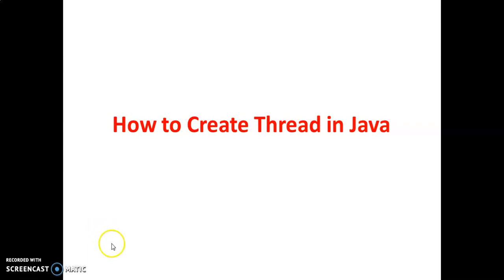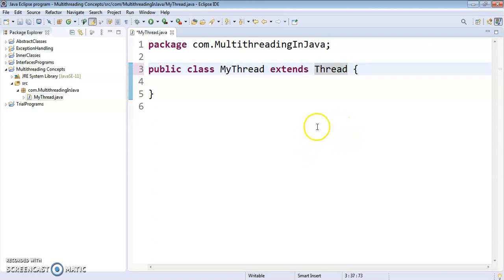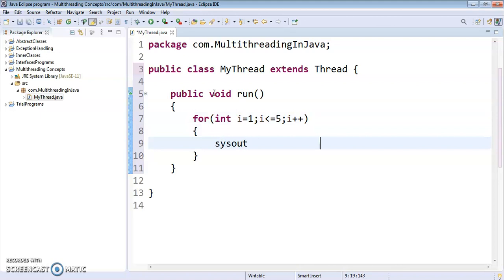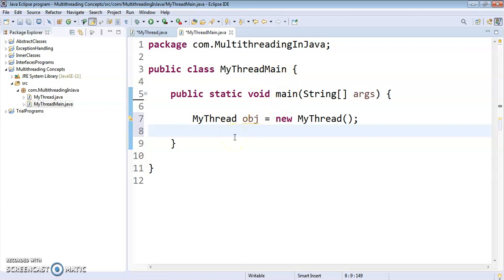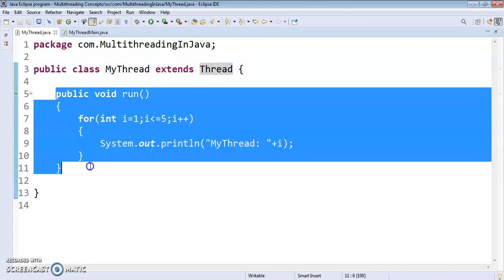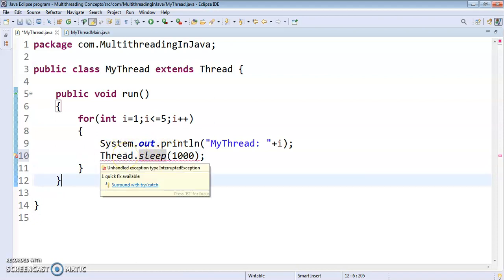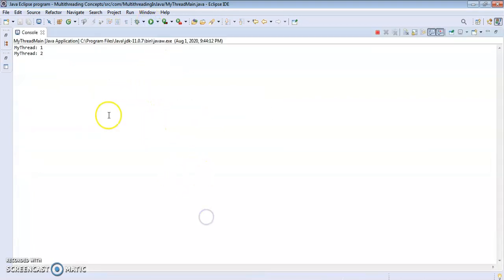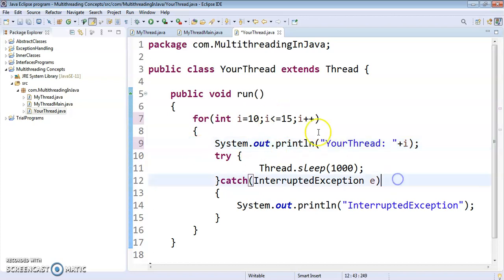How to create Thread in Java? | Thread Class | Multithreading | Core Java | Venugopal Narsingoju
This video explains about, How to create Thread (User defined ) using Thread class in Java? Also it explains few methods like start() and sleep() of Thread class. An example demonstrate the concept of Multi-threading...

Reagrads
Venugopal Narsingoju